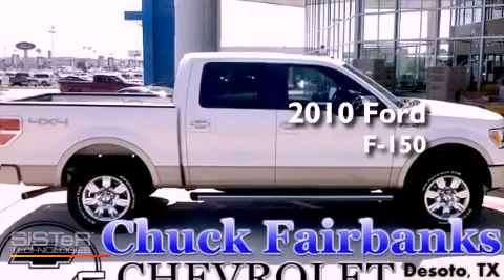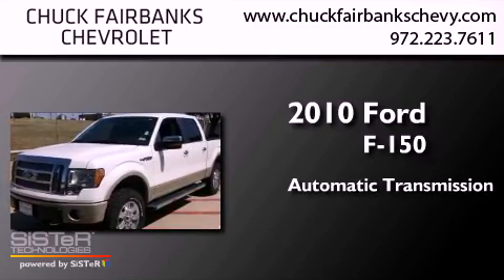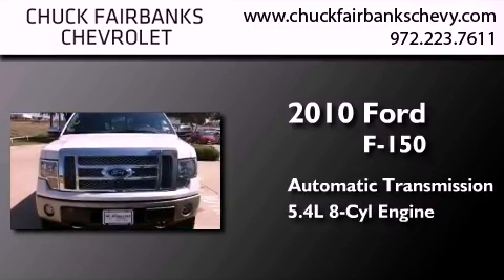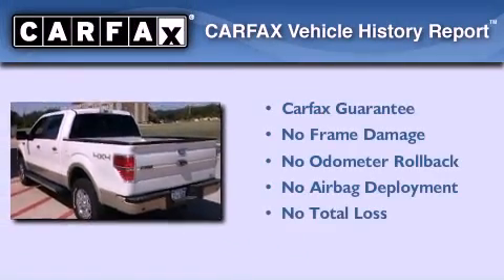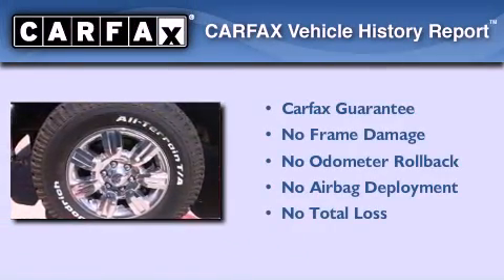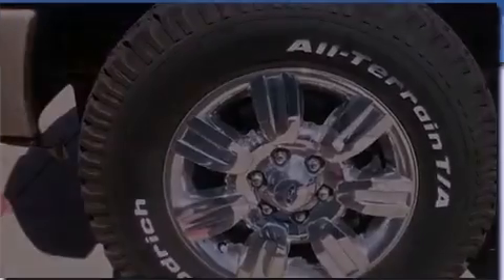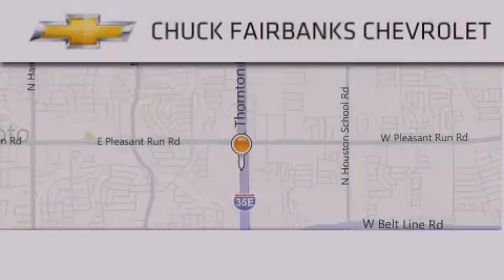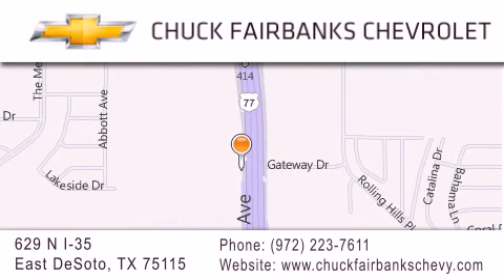Used 2010 Ford F-150 DeSoto TX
Year : 2010
 Make : Ford
 Model : F-150
 Engine : 5.4L 3V EFI V8 FFV ENGINE
 Trans . : Automatic
 Exterior : White

 Interior : Other
 Stock : ADF18182U

 629 N. I-35 East